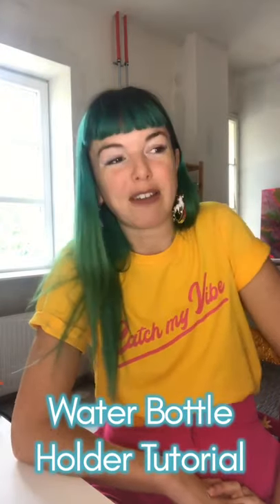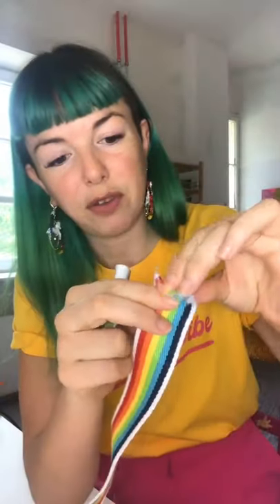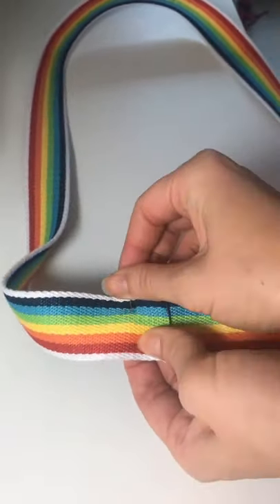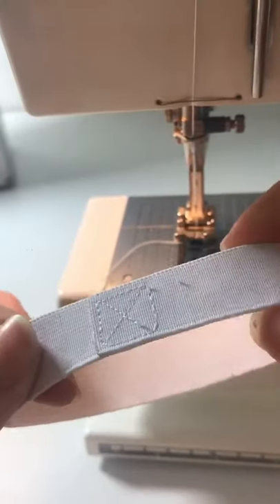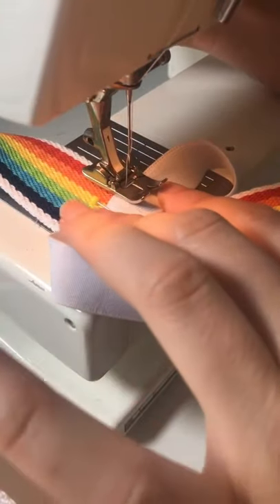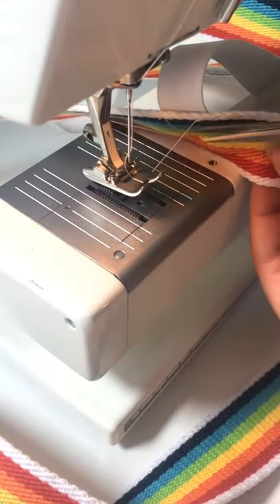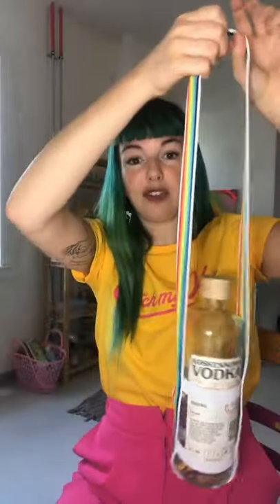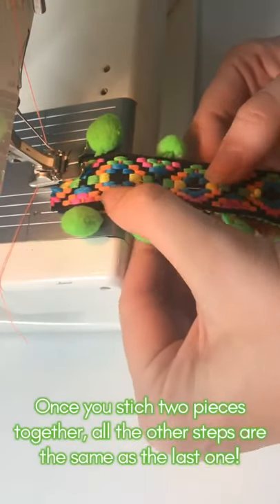Water Bottle Holster Tutorial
Super easy 5 minute tutorial for how to make your own water bottle carrier! Perfect for festivals, cycling, and on the move! Keep your hydration handy with the perfect accessory to add to your outfit!
Tools and materials:
🧵130cm strap
🧵2 x 23-25cm elastic
🧵Lighter
When using the lighter you don’t want to burn the fabric, just since the ends, and bare in mind this only works on polyeater fabrics.